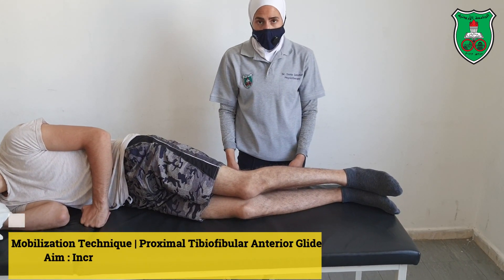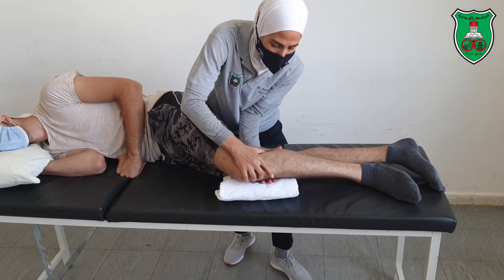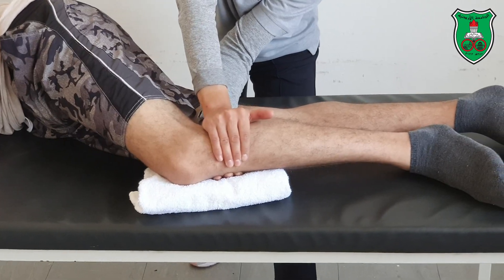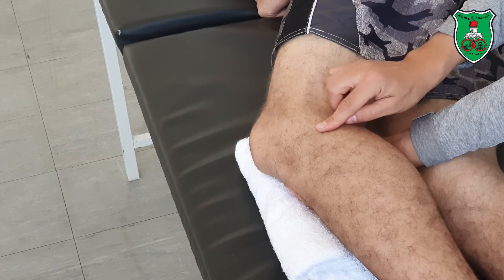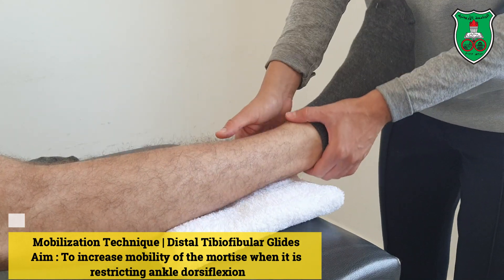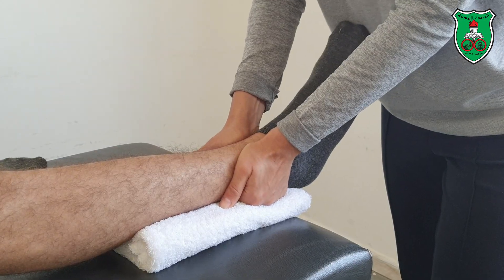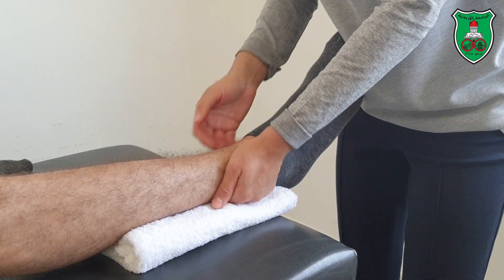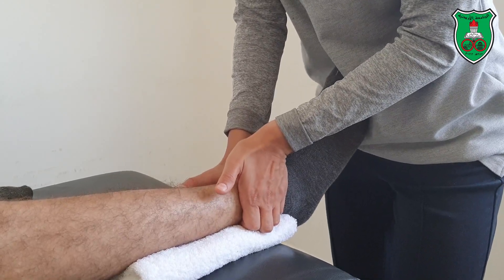Mobilization- Proximal and Distal Tibiofibular Glides